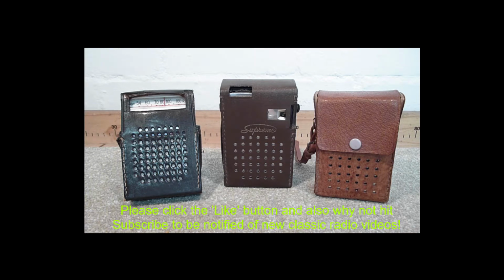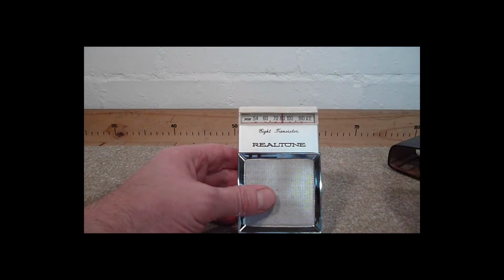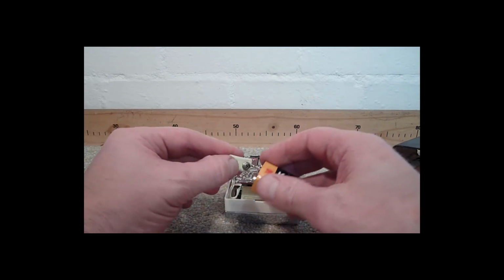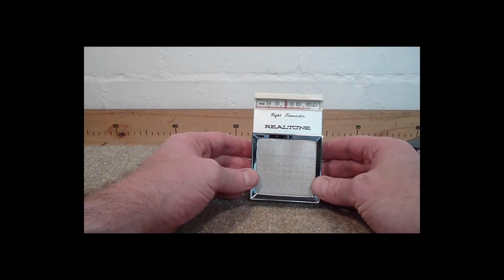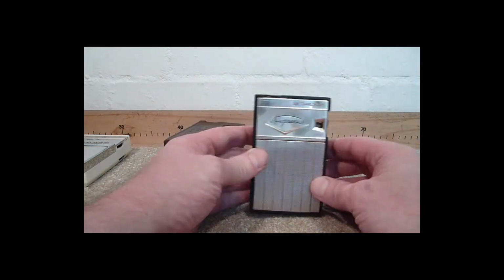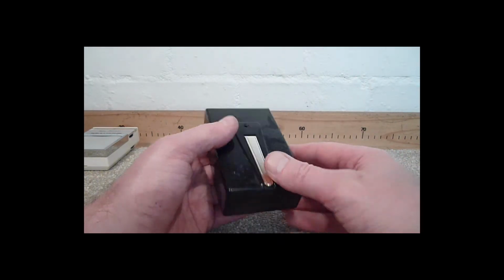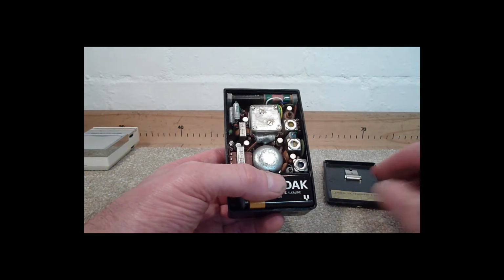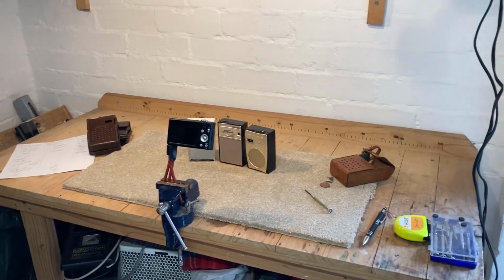A nice trio of vintage1950s & 60s era classic pocket transistor radios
Here we have for your enjoyment, my review of a nice trio of vintage 1950s & 60s era classic pocket transistor radios.

Also, included at the end of the video, is a brief look at how I actually made this video with a very very simple set-up from which you might gain some inspiration, especially if you have been contemplating making a YouTube video, but are a little unsure of how to start?

I do have a playlist on my channel for vintage transistor radios so please feel free to click that and have a browse!

Finally, if you enjoyed this video then please click the 'Like' 👍 button for me - that would be brilliant - thankyou!

TWCG